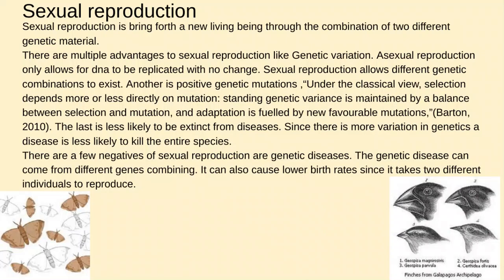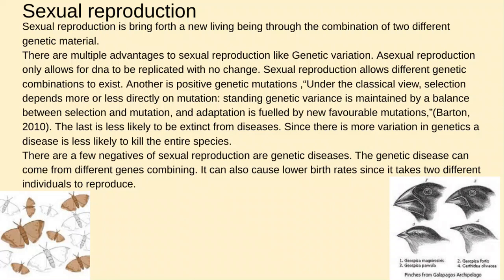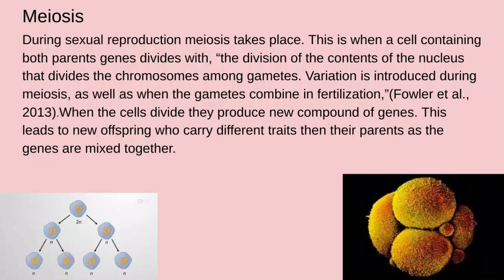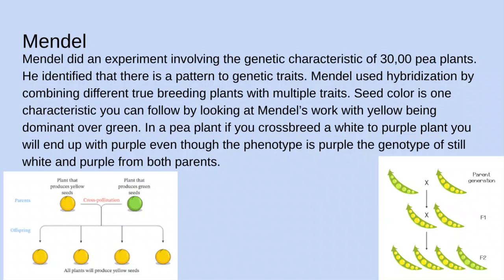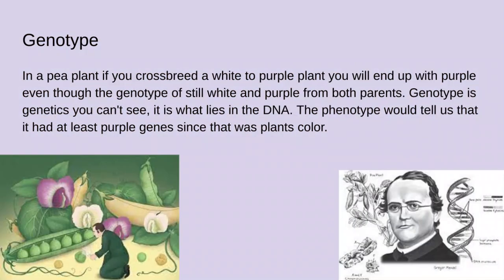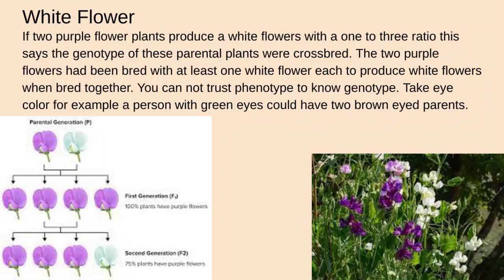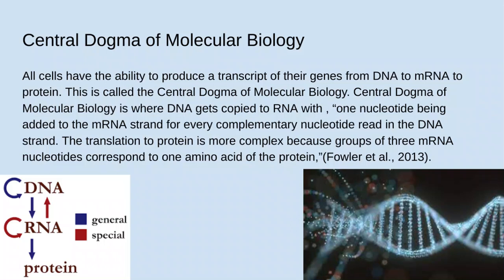screen capture 28